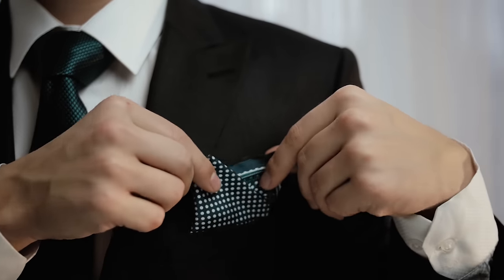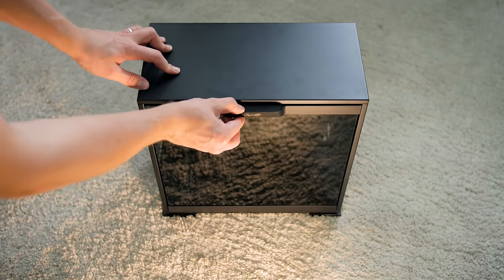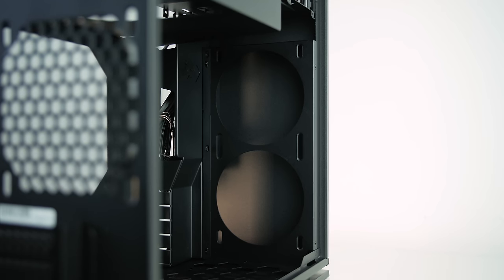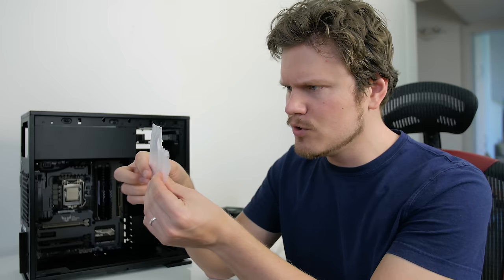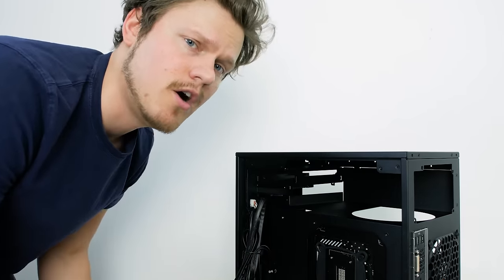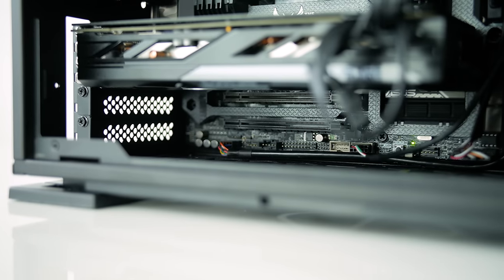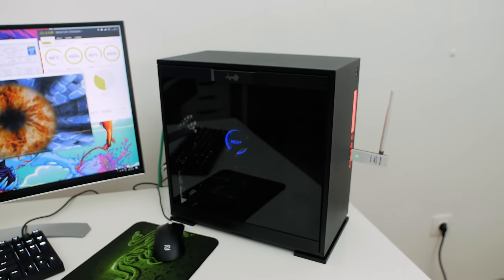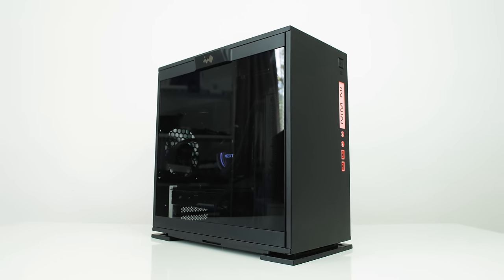Pure Class. The InWin 301 mATX Case!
Our choice for micro-ATX cases is growing in 2017 & the InWin 301 is up for the nomination of being the best in it's class. Let's see if a mATX case is for you!

Review unit provided free of charge by InWin. As per Hardware Canucks guidelines, no video direction was received from manufacturer.

Te Amo [Silk Selections]
Closer (SineRider Remix)
Gemini [Silk Music]